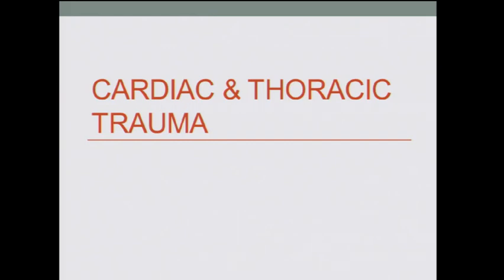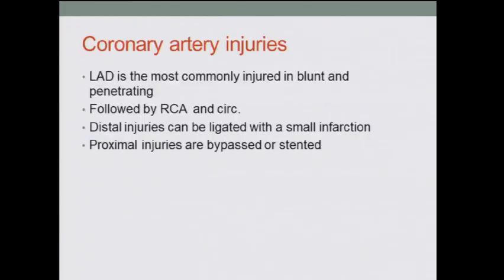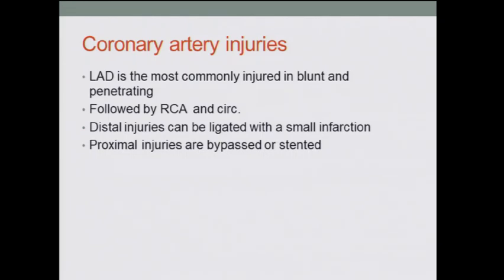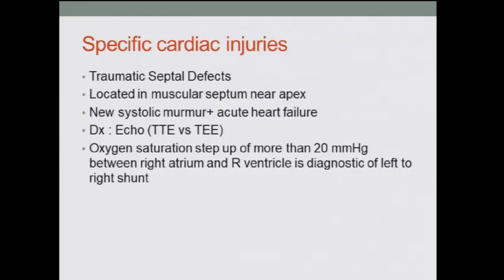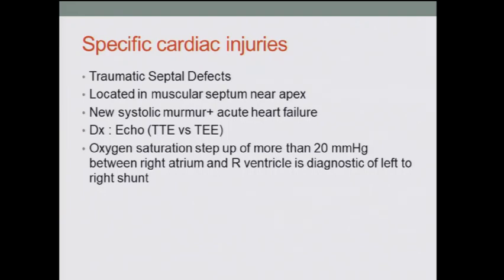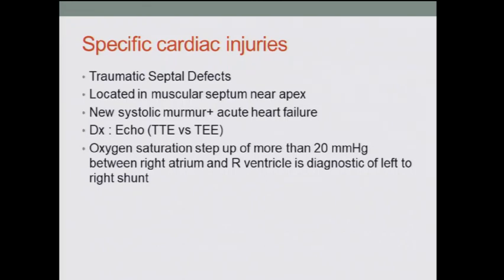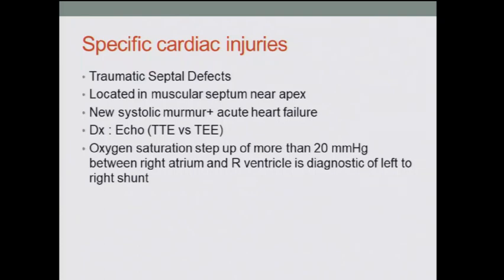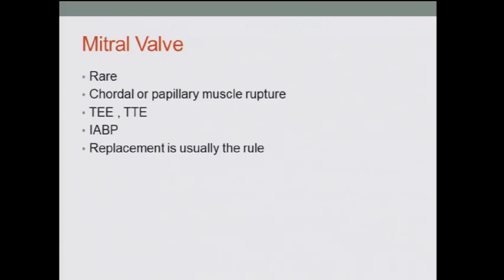(Retired) Osler Thoracic Surgery Online Review 2018 Sample (Retired)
The Osler Institute utilized state of the art equipment to record our Live November 2018 comprehensive Thoracic Surgery Review Course and bring it to you!

This comprehensive review is designed to update your clinical knowledge-base as well as to help you pass your Thoracic Surgery exams.